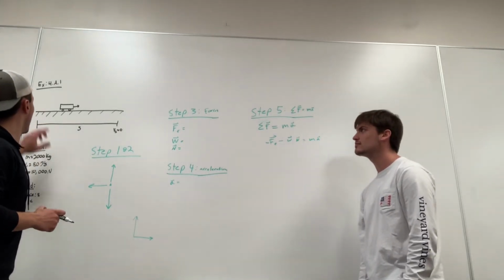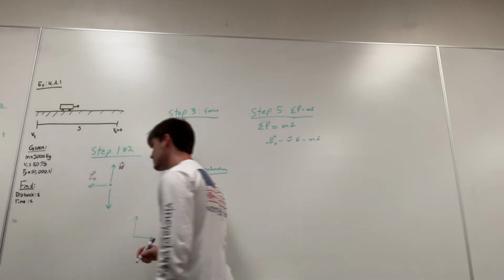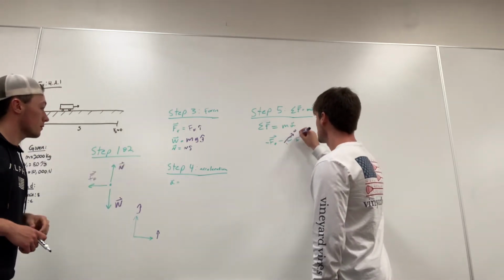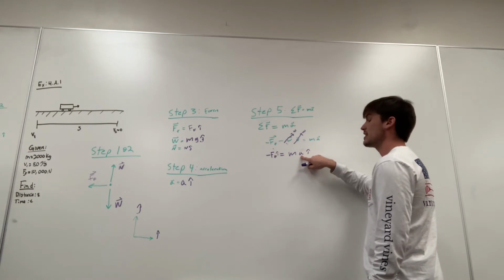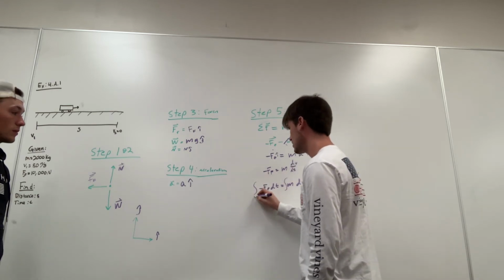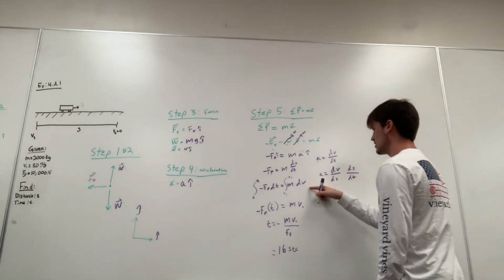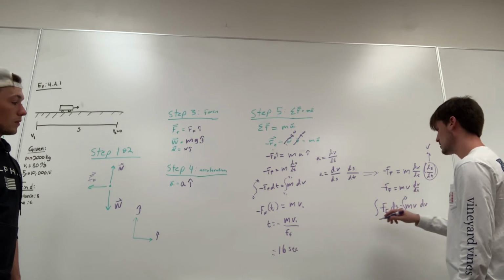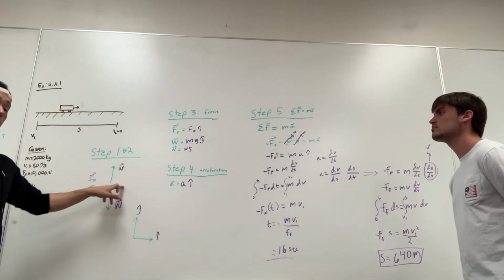Example 4 A 1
Video credit:
Eli P, Chris S, Kenneth J